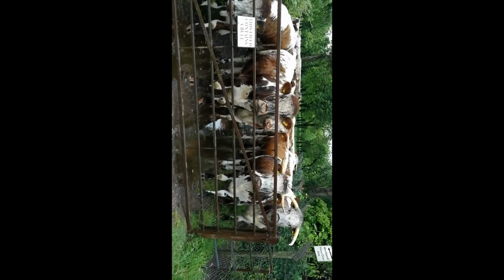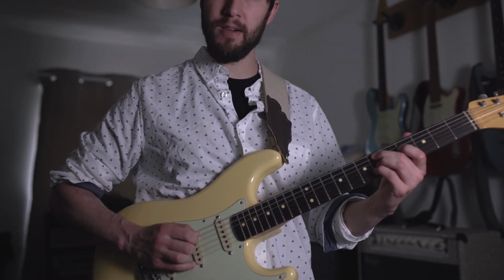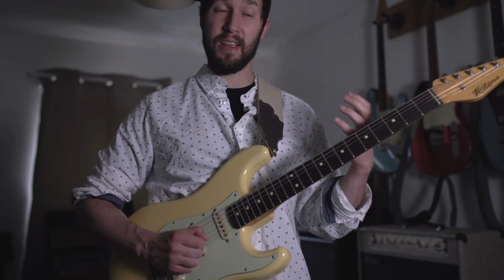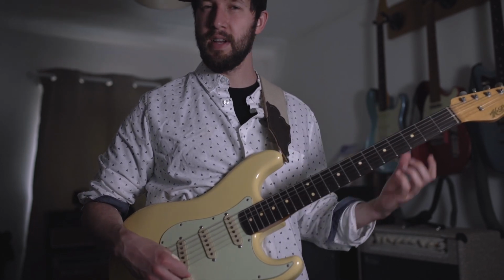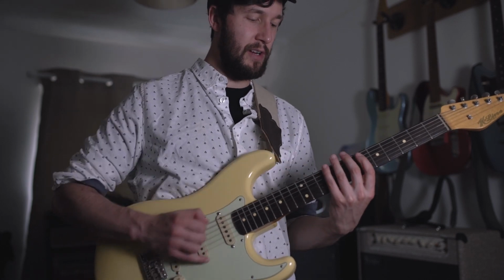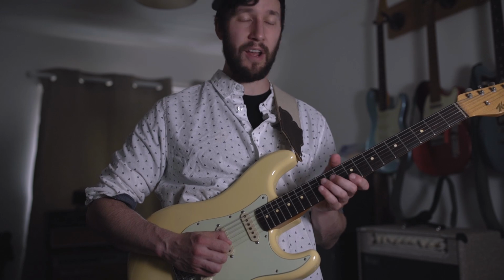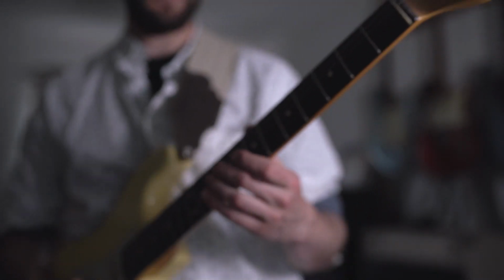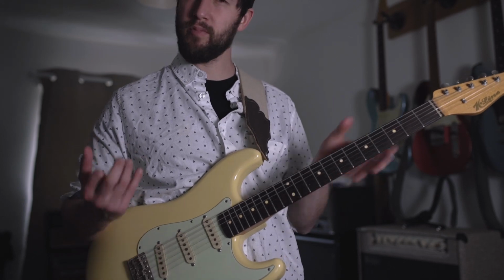You Need to Learn this Legato Lick from Downstairs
As requested by Allan - a short little legato lick. I guess what maybe it makes it interesting is that it using 3 note per string shapes, but using 5 note patterns, and so it kind of flows up and maybe has a bit of a thing. Here's what's going on.

Anyway, if you're wanting to work on your legato chops, uneven numbers of notes might be worth checking out.

Presets used "Eric Lead"